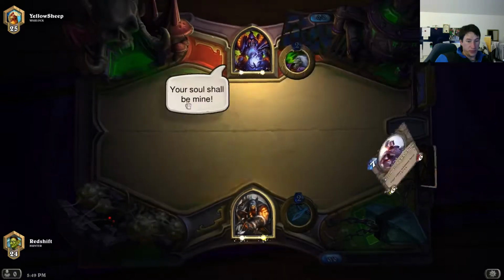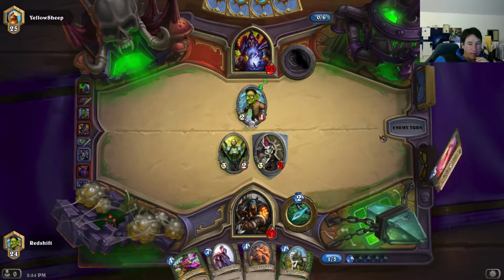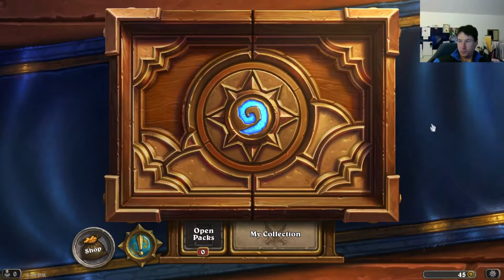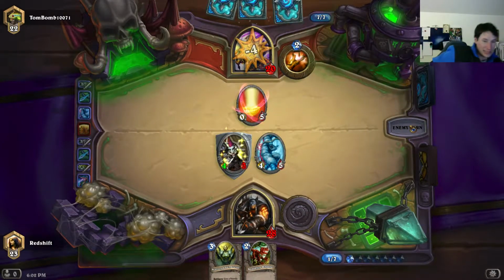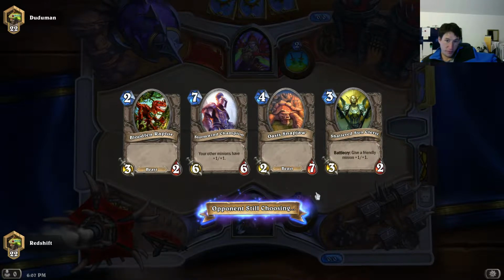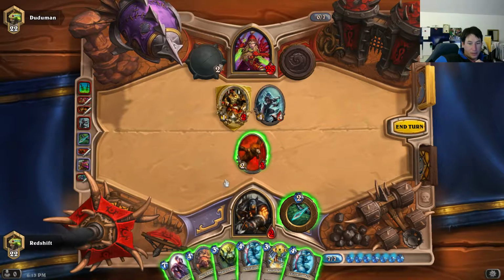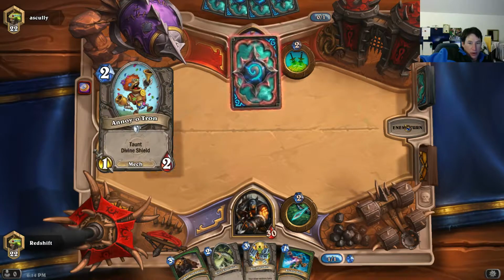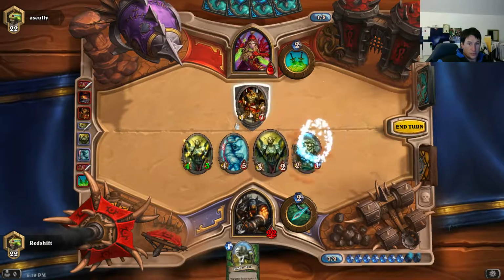Katie's Tutorial - Part 2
Wherein you get to see me gracefully handle a loss.